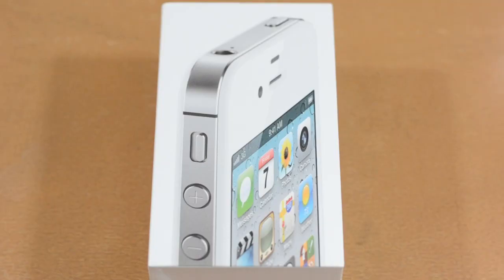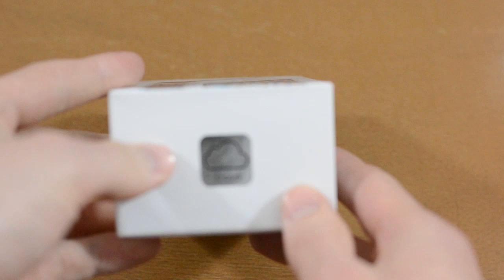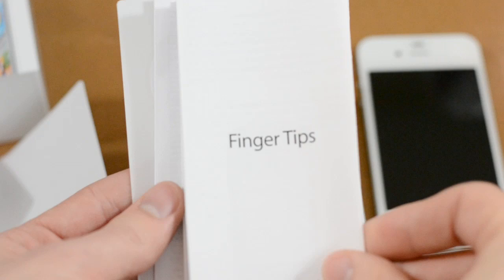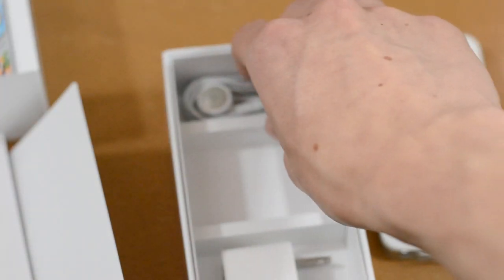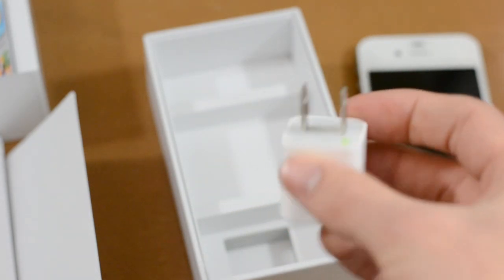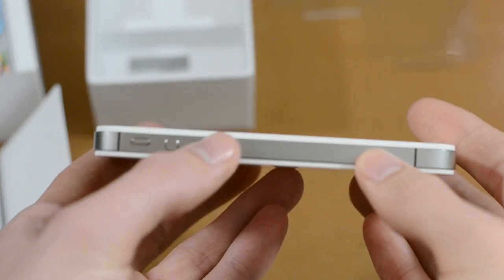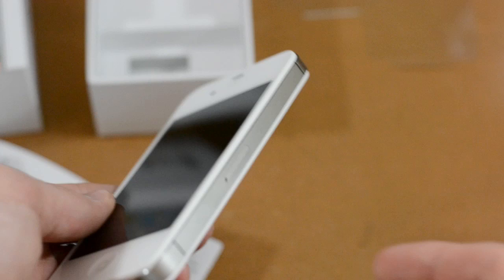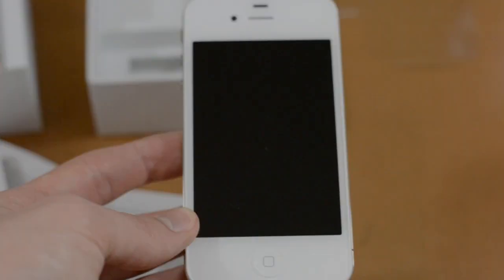White iPhone 4S Unboxing! (Verizon)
In this video I do an unboxing of the white iPhone 4S 16GB for Verizon Wireless. The iPhone 4S is the latest Apple smartphone and comes with several key features including a 1GHz dual core Apple A5 processor, 512MB of RAM, 8 megapixel rear facing camera with 1080p video capabilities, VGA front facing camera and the new iOS 5.0 operating system.